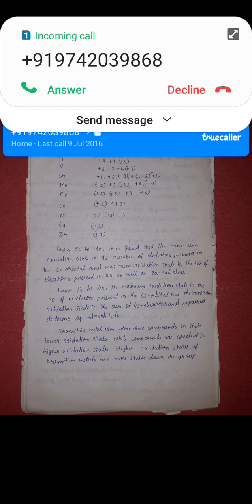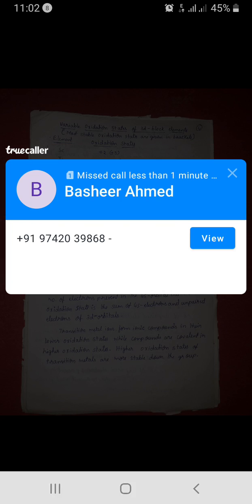B.Sc III Semester d-block elements-3